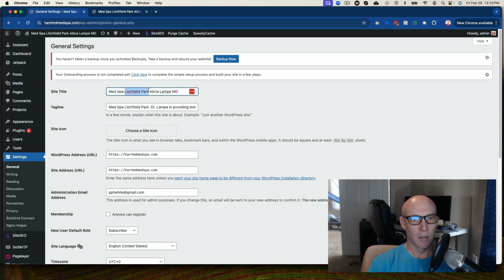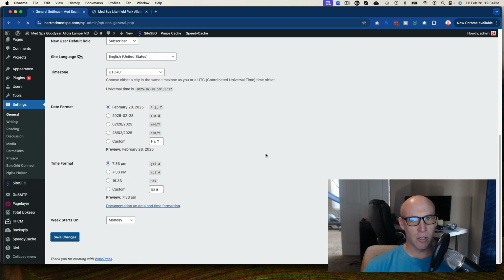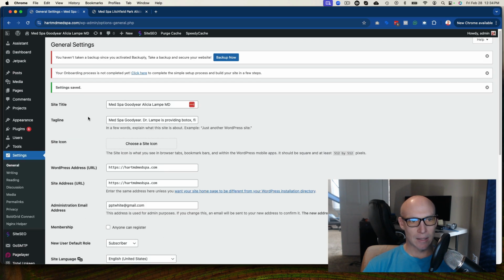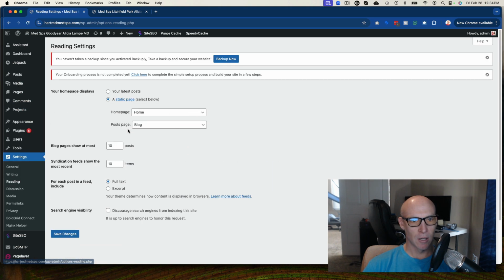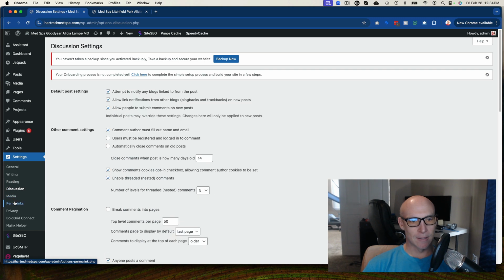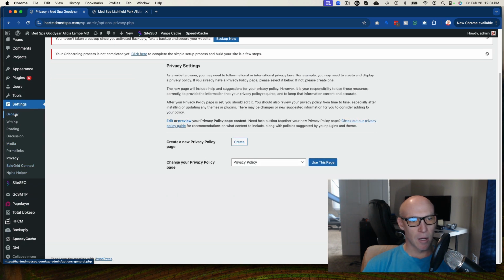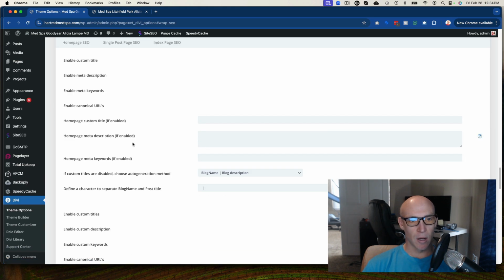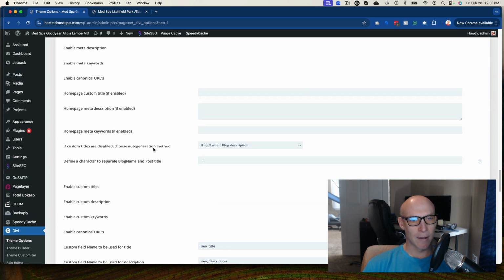Divi SEO Guide: Change Site Title & Meta Tags for Instant Rankings!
Want to boost your website rankings with Divi? In this Divi SEO tutorial, I'll show you how to change your site title, meta tags, and optimize SEO settings to improve your Google rankings. Whether you're using WordPress Divi for SEO or looking for the best Divi theme settings, this guide will help you rank higher and get more traffic!

Topics Covered:
How to change site title and description in Divi
Best Divi SEO settings for higher Google rankings
How to add meta tags in WordPress Divi
Boost your website traffic with SEO optimization tips

Timestamps for Easy Navigation:
00:00 Intro
00:20 How to Change Site Title & Tagline in WordPress
01:00 SEO Optimization for Your Site Title
02:00 Updating Site Title in Divi Theme Options